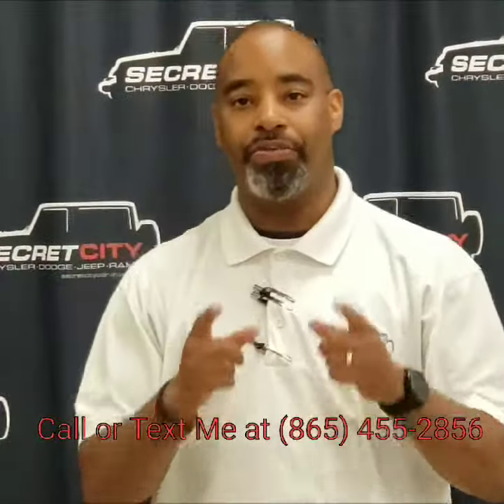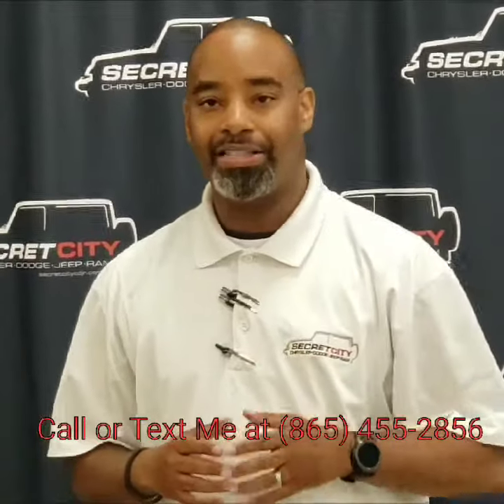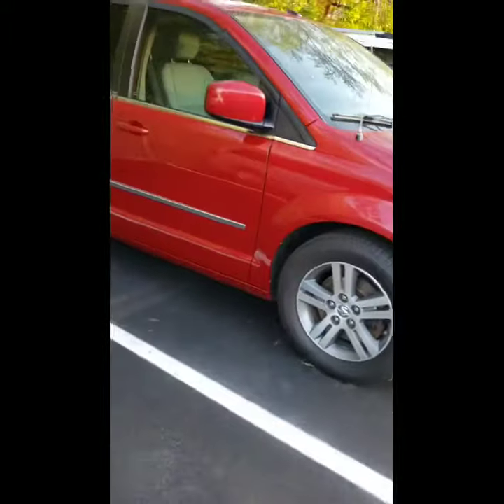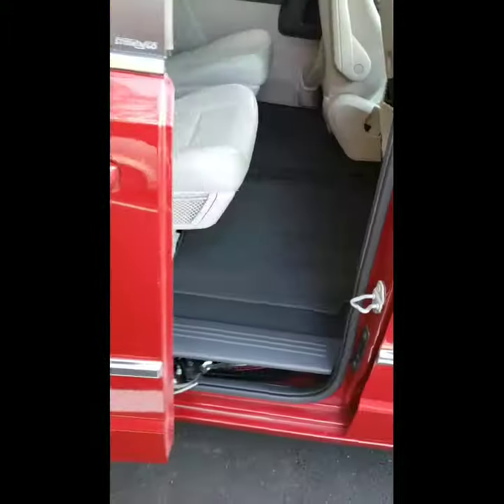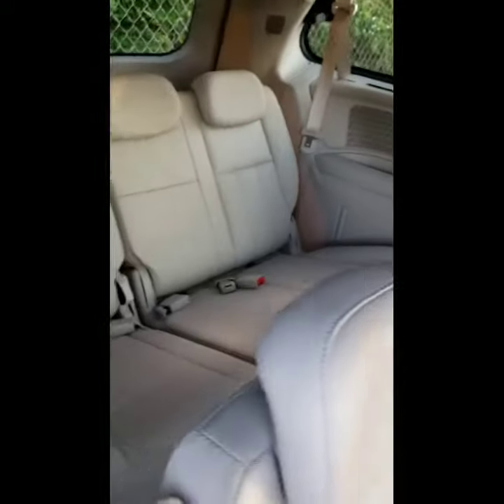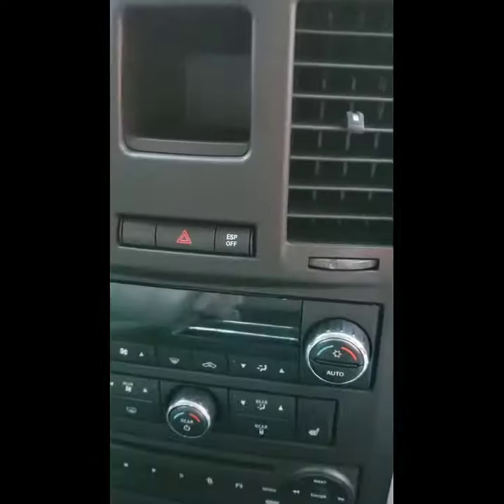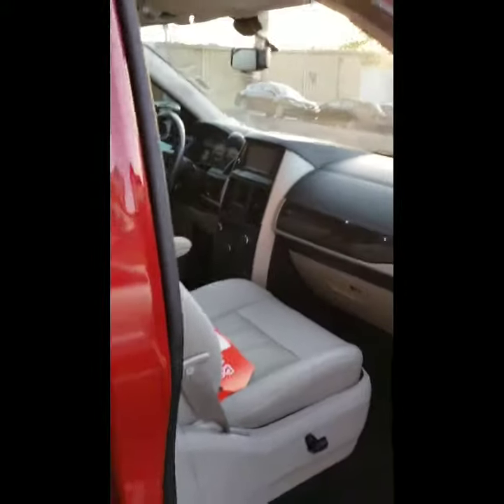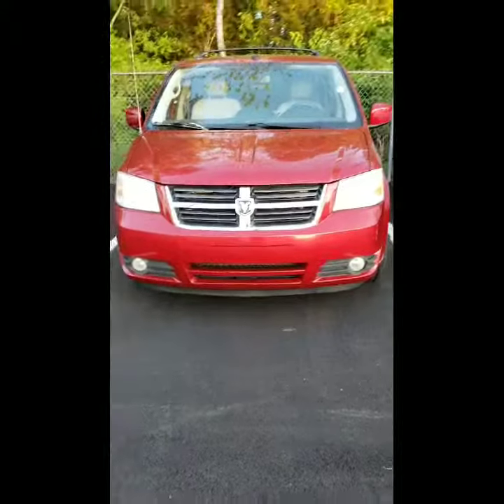Logon Request for the 2010 Dodge Grand Caravan